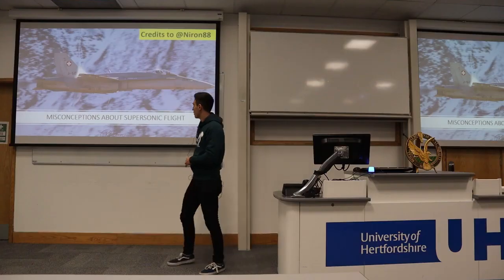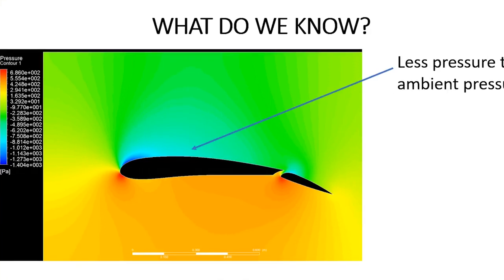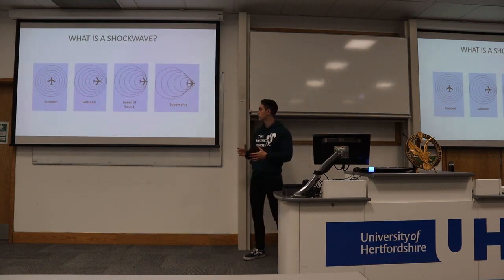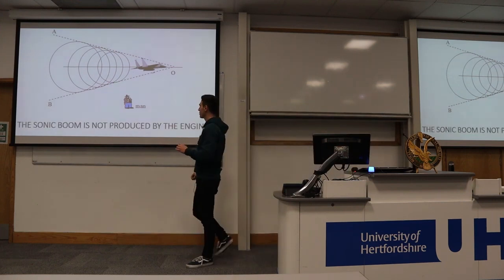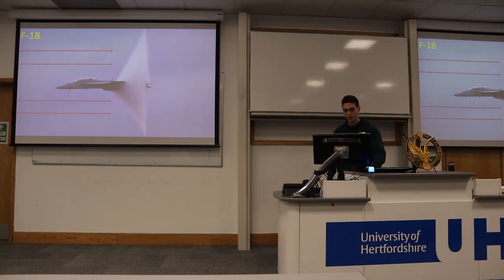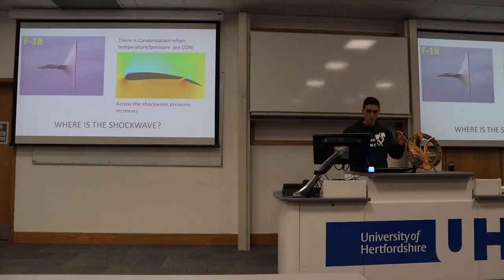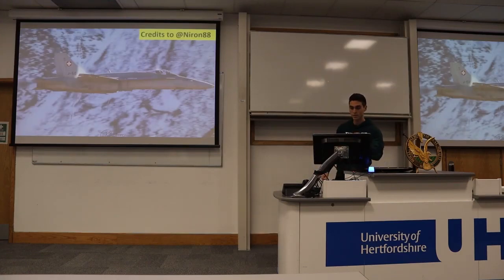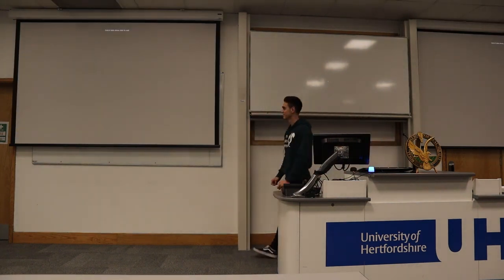Misconceptions about SUPERSONIC flight that nobody knows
Este video es una charla que di en 2019 sobre el flujo supersónico para la Royal Aeronautics en Londres.